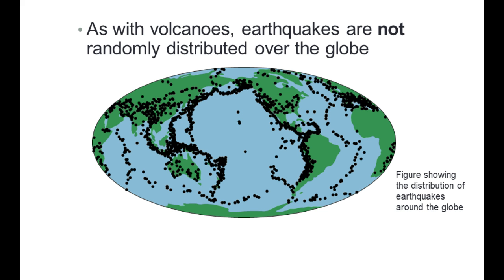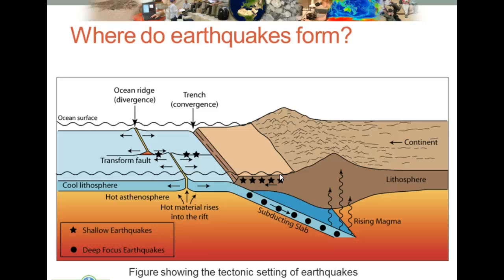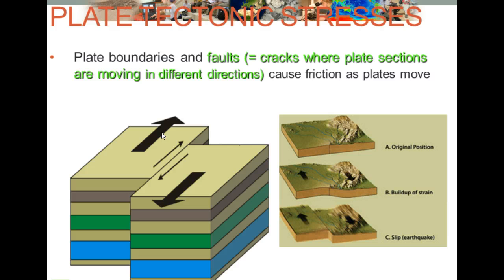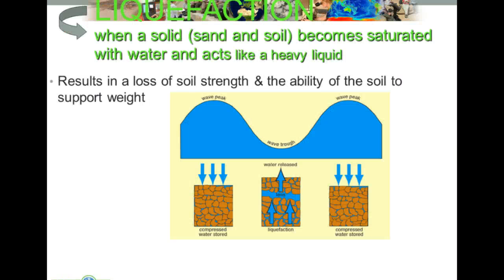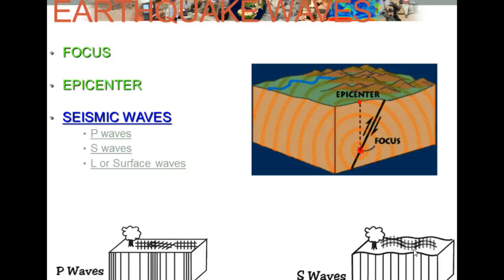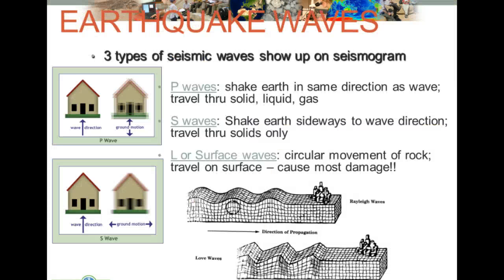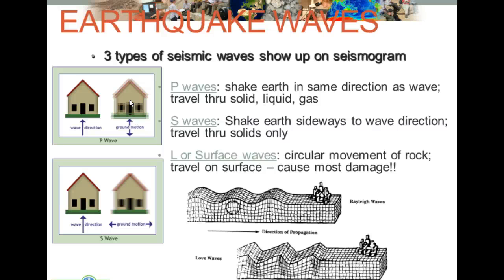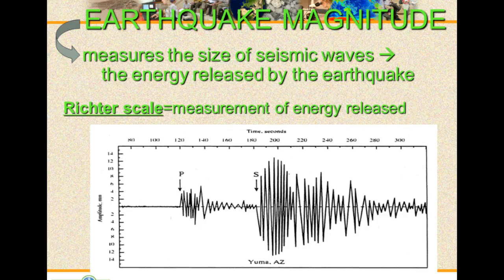Structure of the Earth/Plate Tectonics Part 3